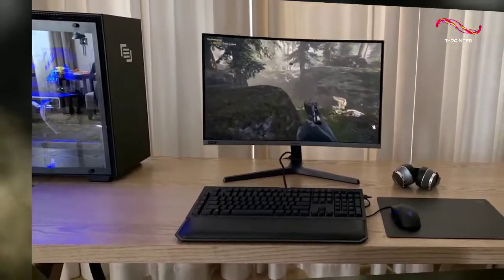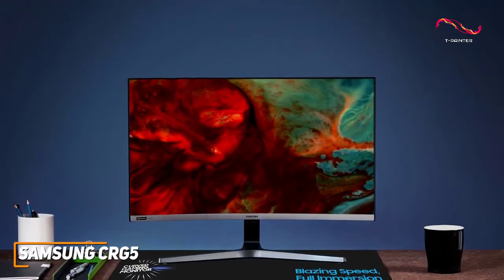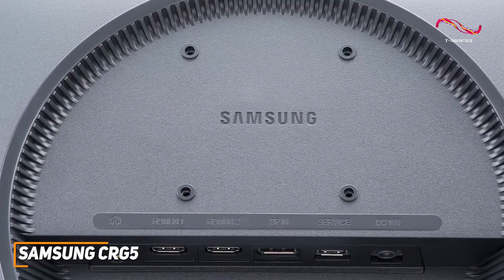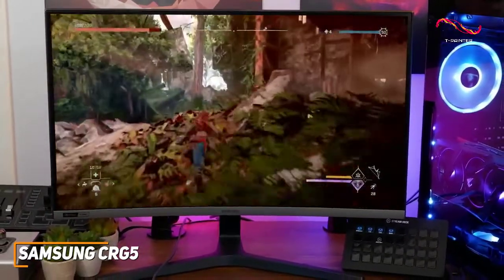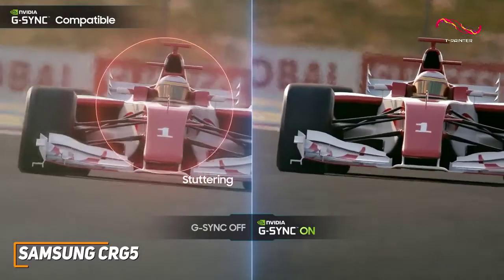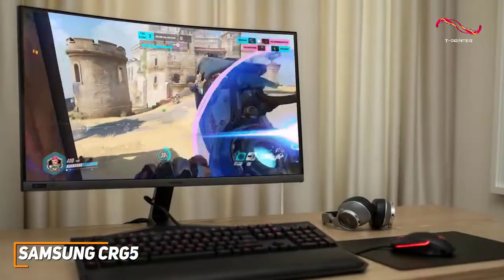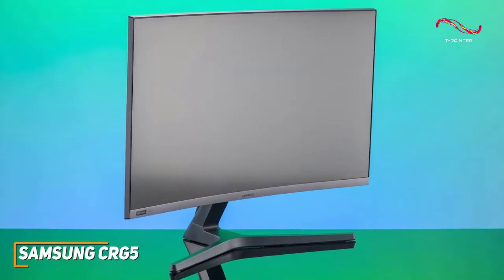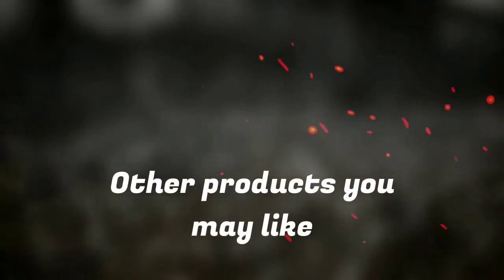Best 240Hz Gaming Monitors in ( 2022 - 2023 ) | 3 | Samsung CRG5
(Note: Click on Show more for amazon Black Friday Offers Link )
Similar product on other Amazon stores :
Canada :
United Kingdom:

amazon offer